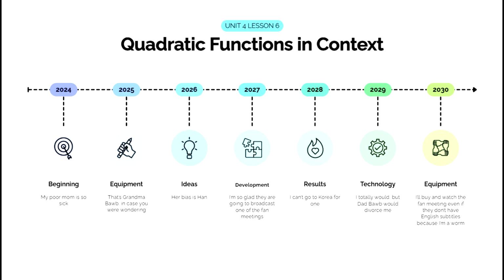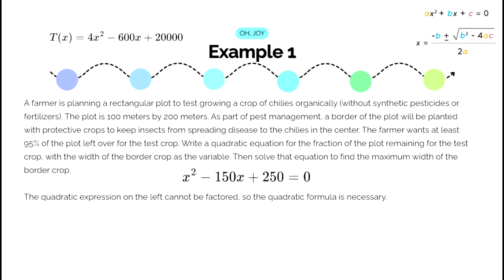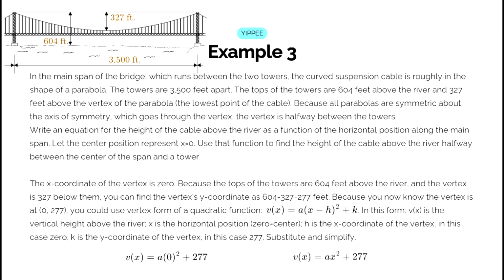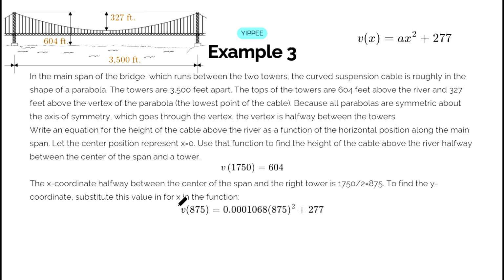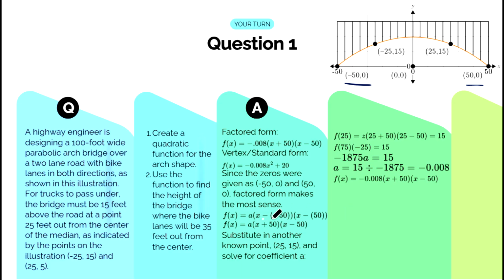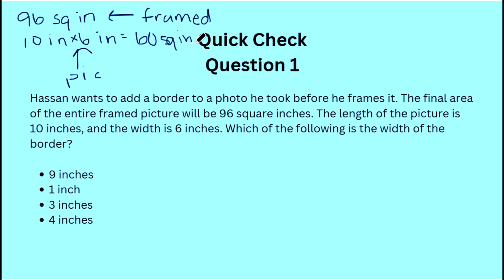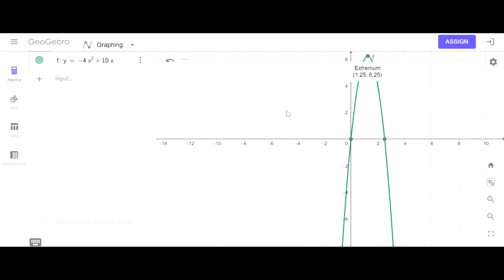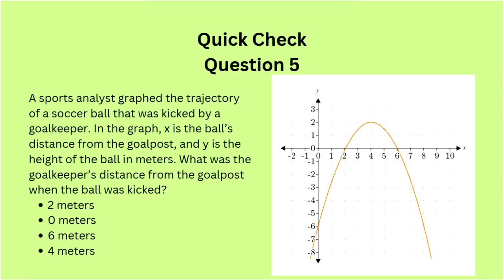Quadratic Functions in Context (Math with Mom Bawb)